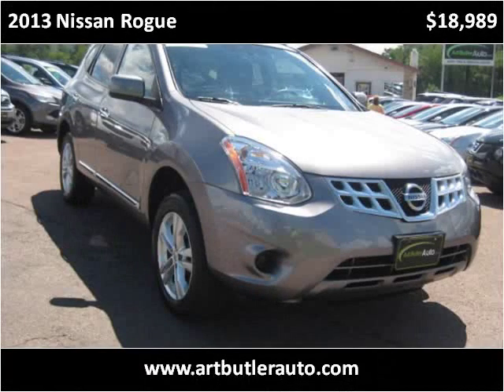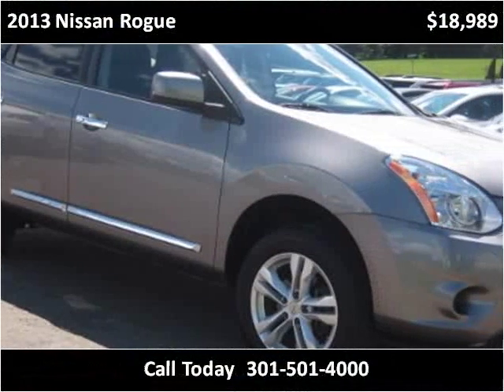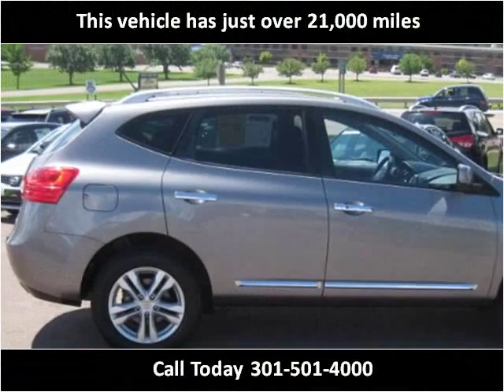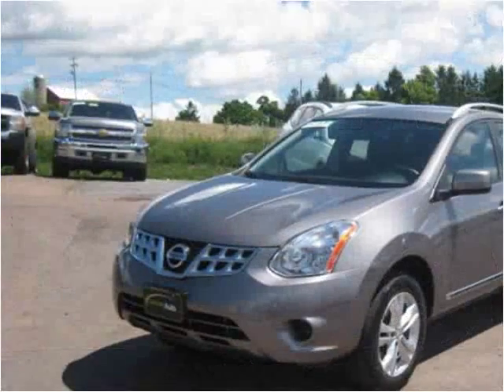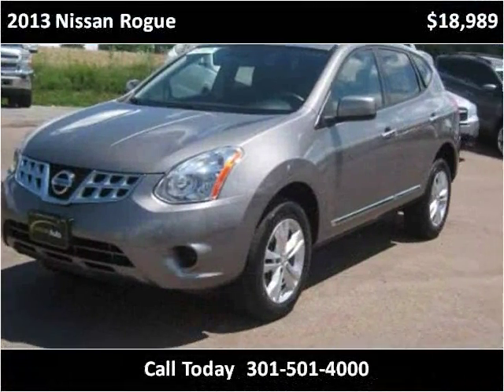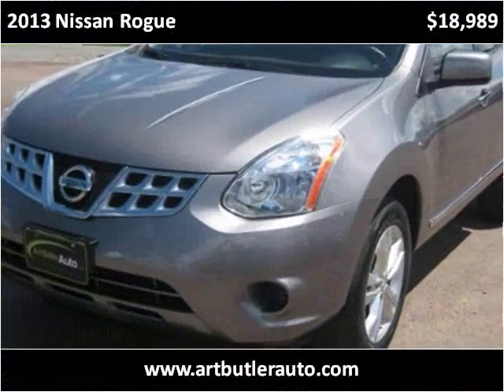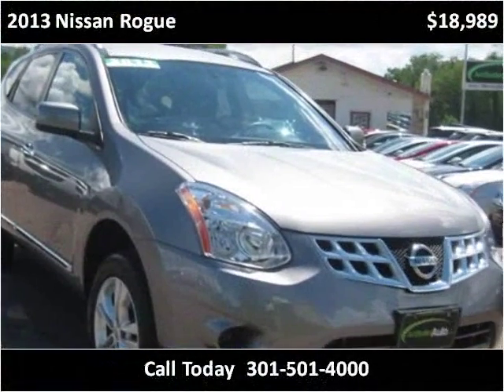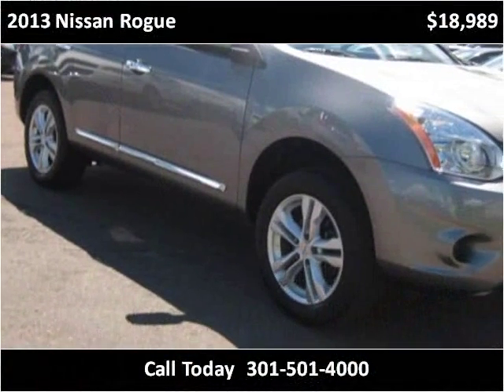2013 Nissan Rogue Used Cars Accident MD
This 2013 Nissan Rogue is available from Art Butler Auto Sales.